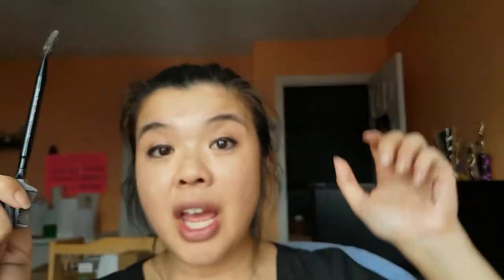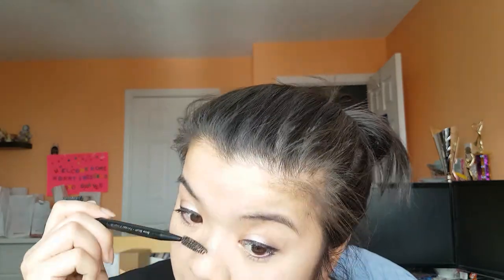Makeup Mishap!! | How to Fix a common Mascara accident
This happens to more more often than not!  Thank goodness I learned this easy trick!

xo's

Jessie